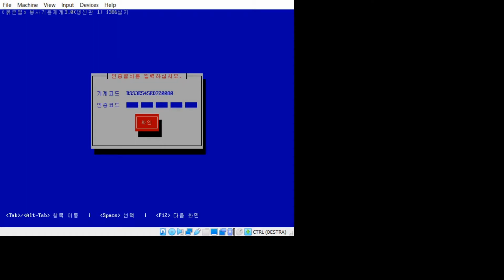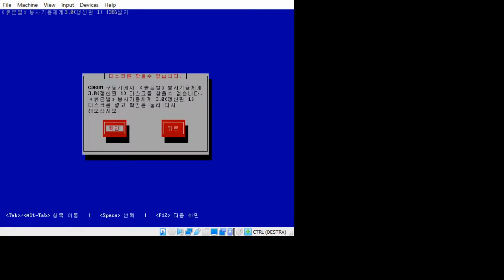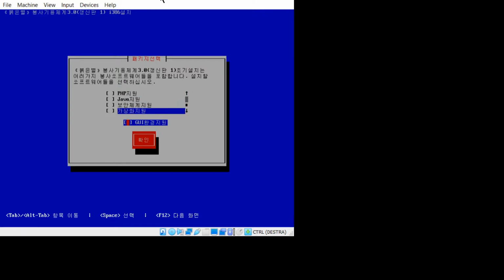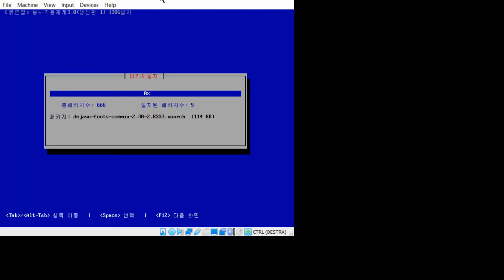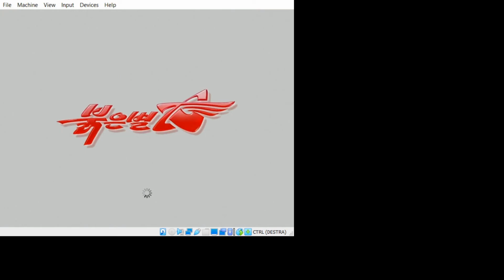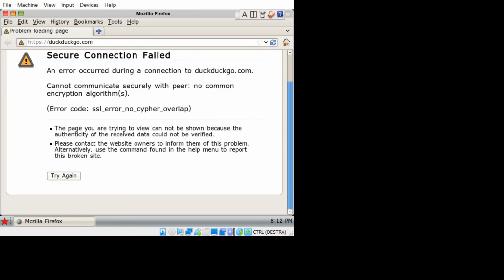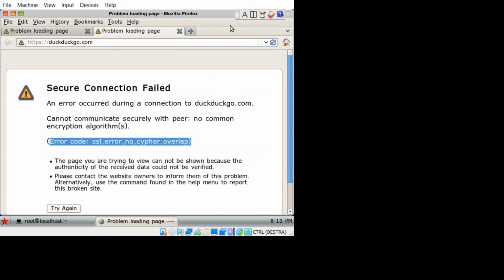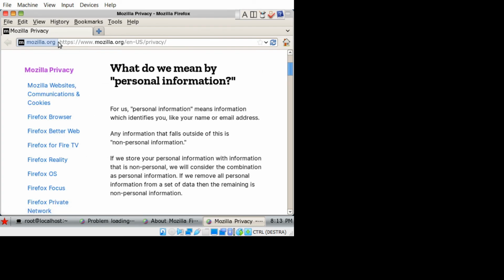Red Star OS Server installation and change the language to english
How to install Red Star OS Server and change the language to english
WHERE TO DOWNLOAD THE ISO FILES